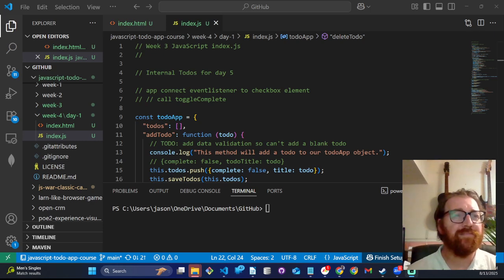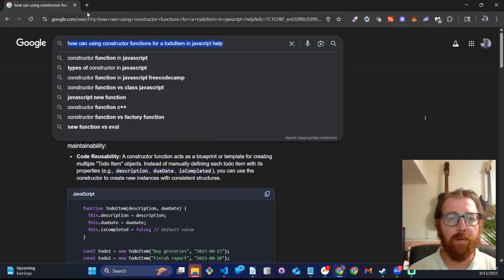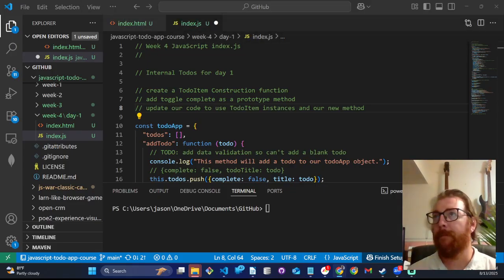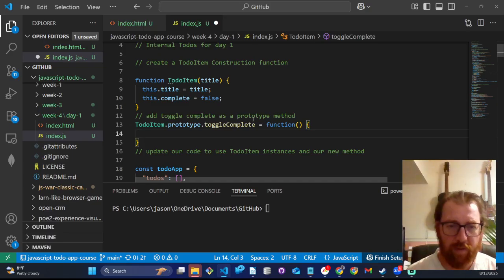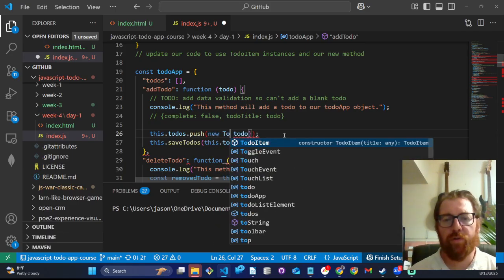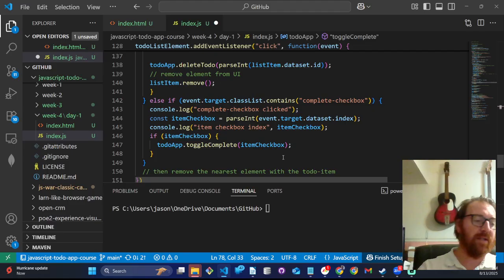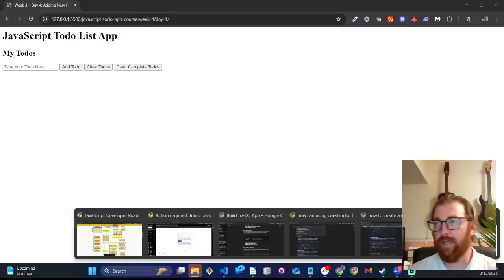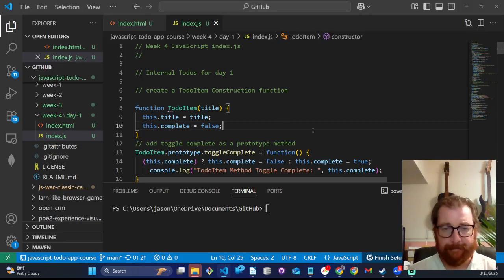JavaScript Todo List Course Week 4 Day 1